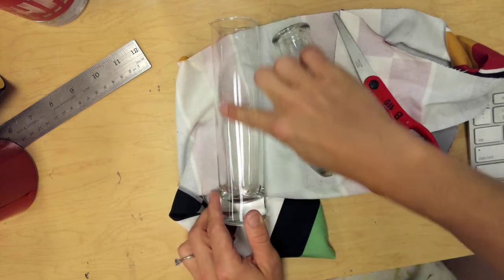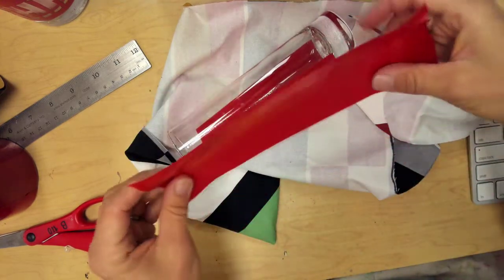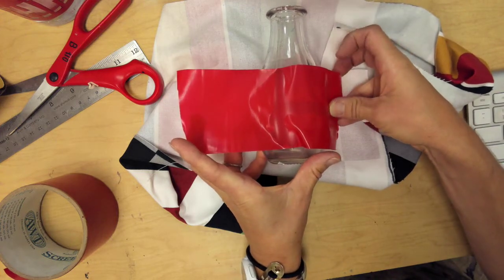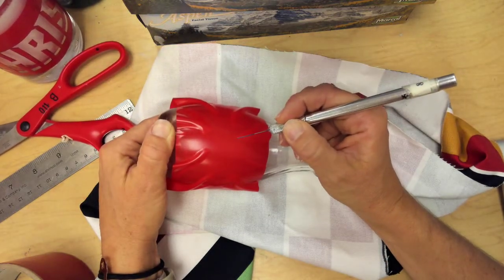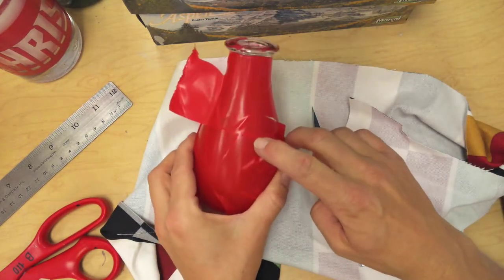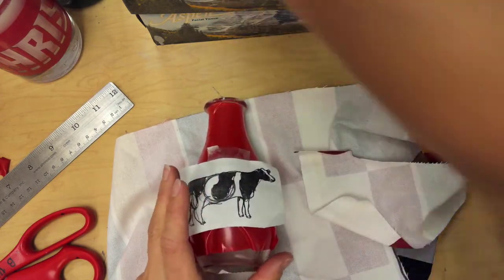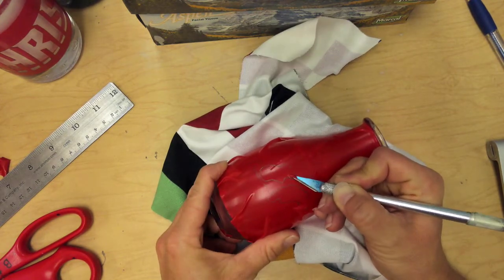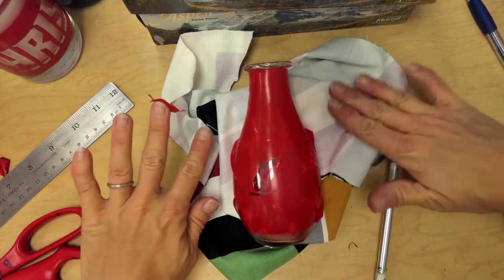glass etch tape - how to apply to glass properly